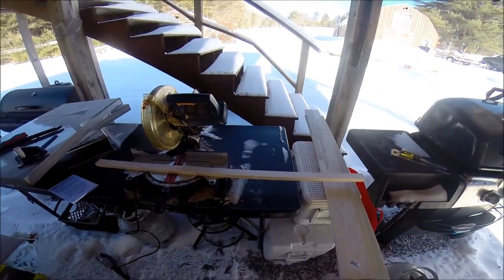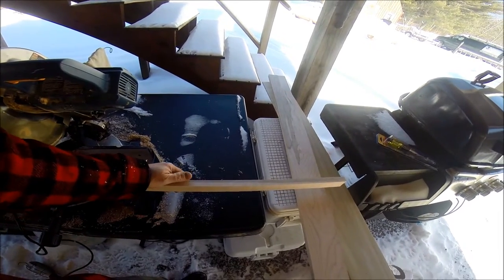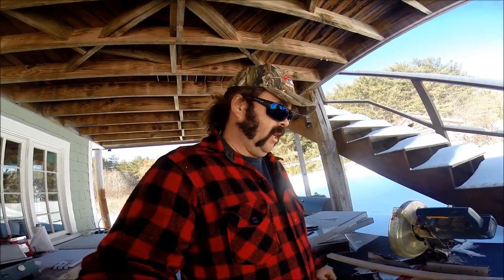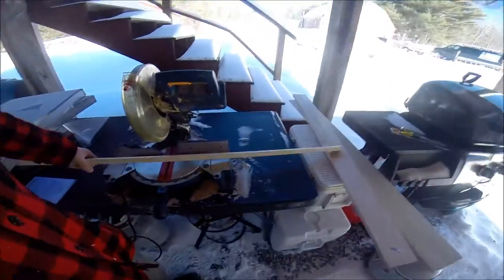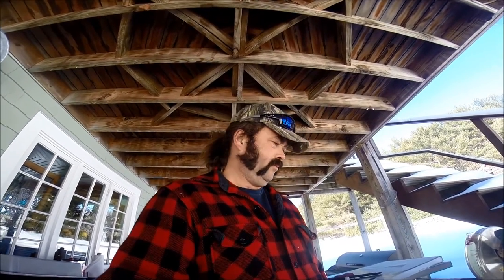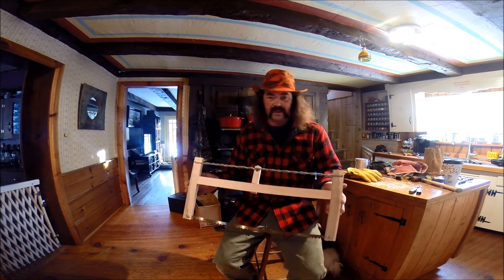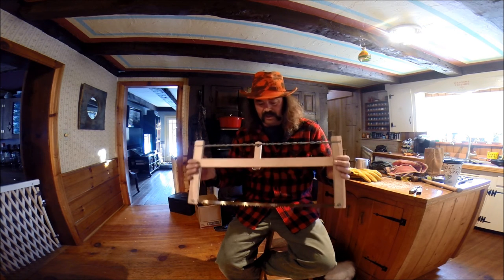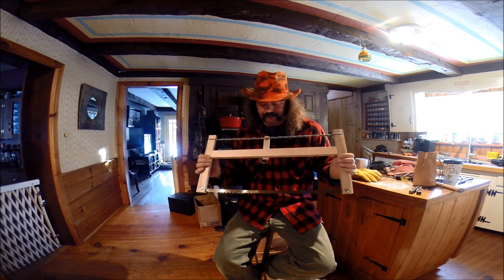making a folding brush saw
Just a video making a brush saw. I'm not good at editing or making videos. I wanted to share an idea with others who have similar interests in bush craft and self reliance. I hope you like it.